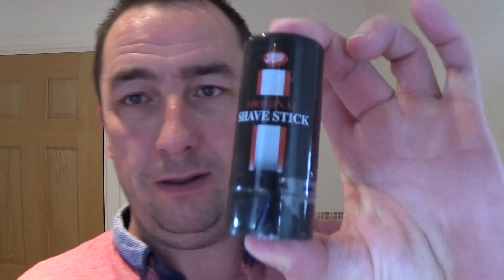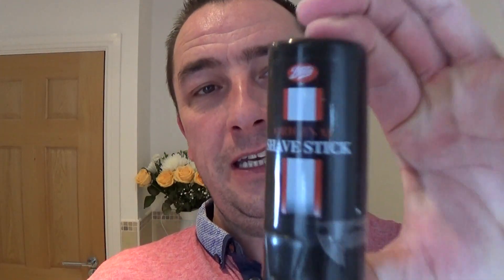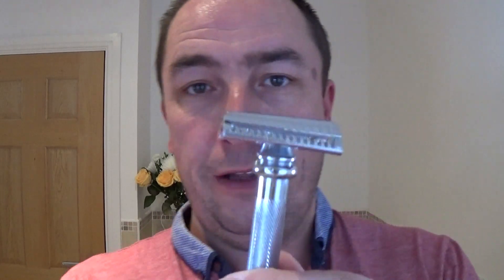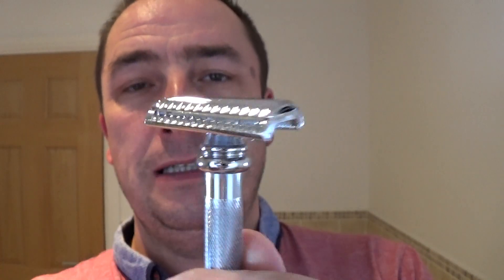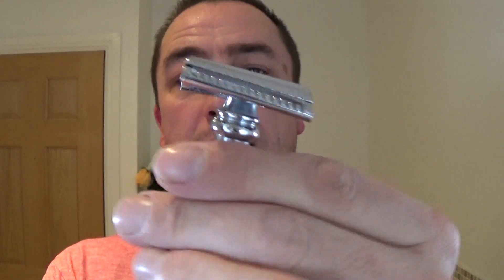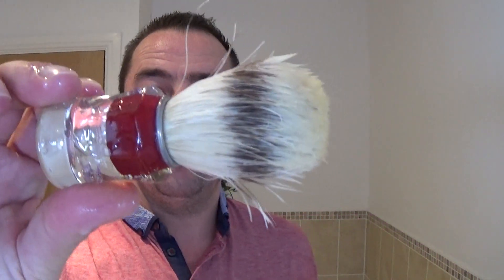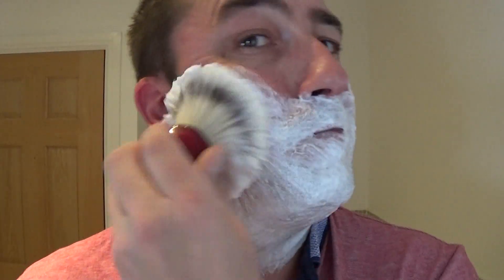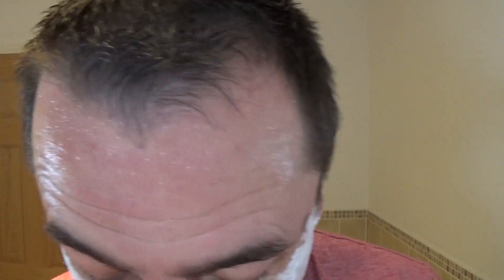Merkur Slant 39c - Boots Shaving Soap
Merkur Slant 39c DE Razor, Wilkinson Sword DE Blade, Boots Shaving Soap, Semogue 830 Boar Brush, Superdrug Forest Fresh Cologne, Boots Freshwood Aftershave Balm.